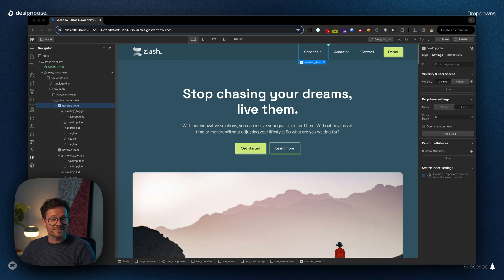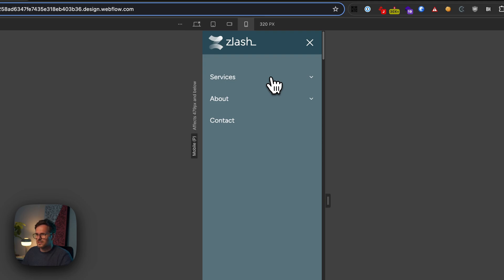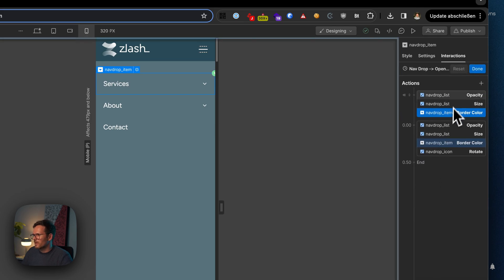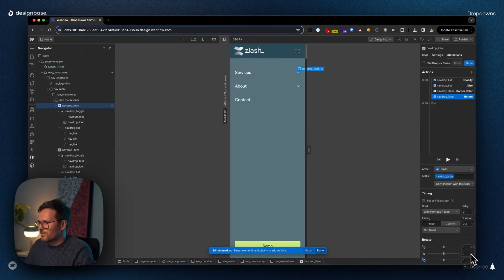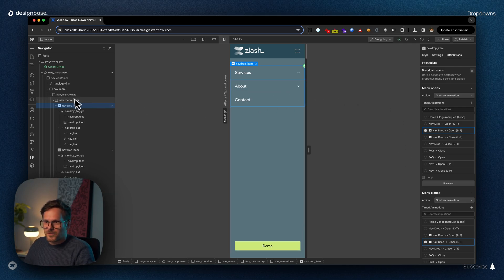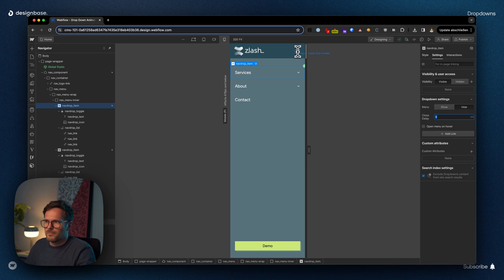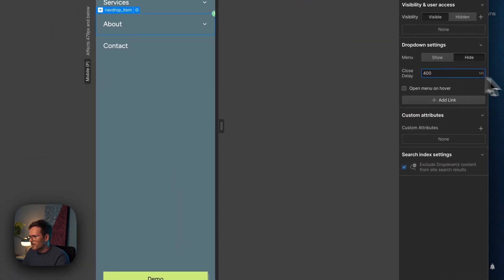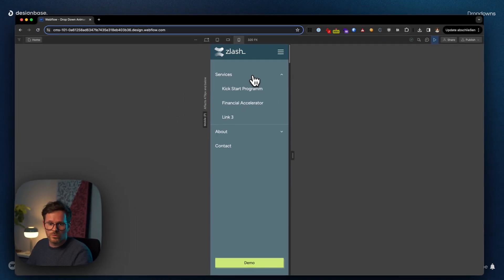Webflow Dropdowns: How to fix closing animations on mobile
Hi fellow Webflowers,

I see again and again that people make a small but crucial mistake with dropdowns in Webflow, which is why the animations do not work properly.

The dropdown opens nicely, but when you close it, it disappears immediately... your closing animation is not working.

And no matter what I do to the close animation, it doesn't change anything.

But in this video tutorial I will show you how to fix this annoying behavior without custom code.